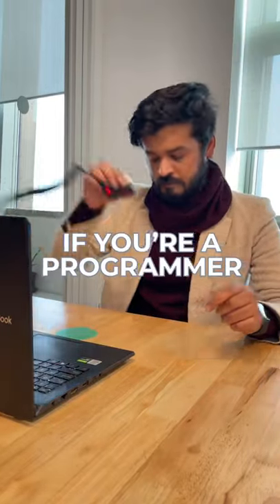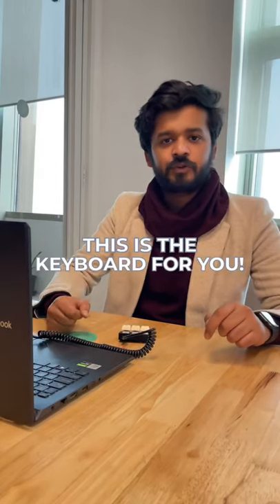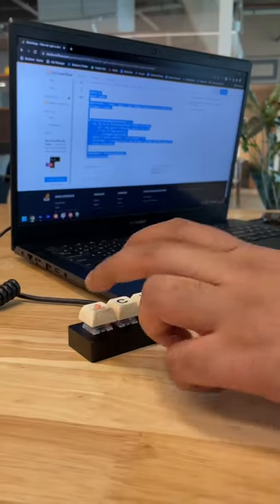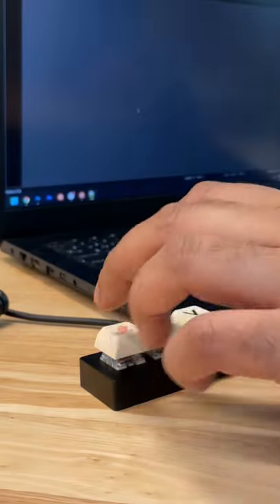This Keyboard is Made For The Lazy Ones!